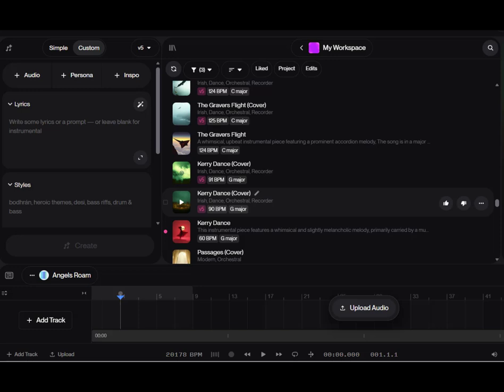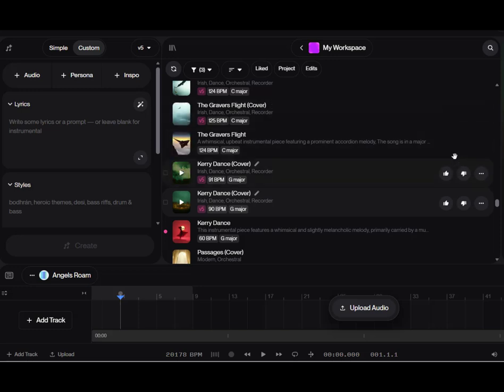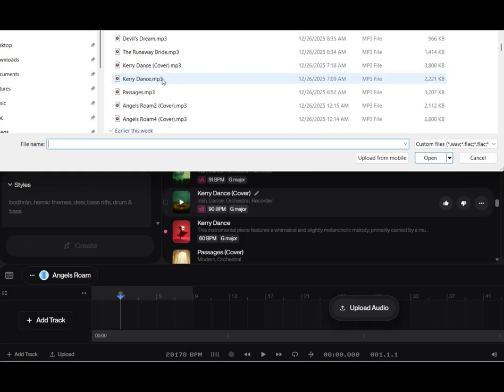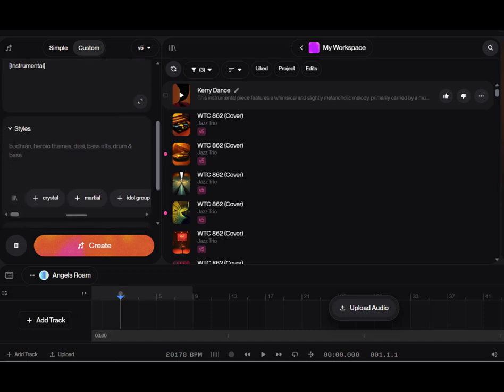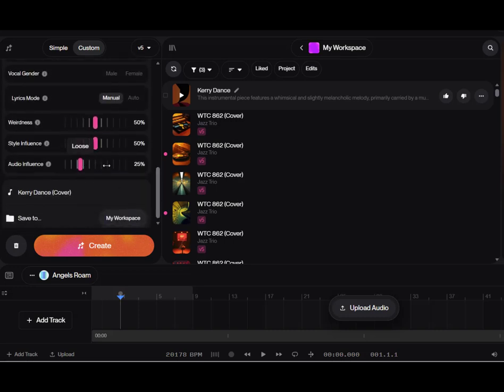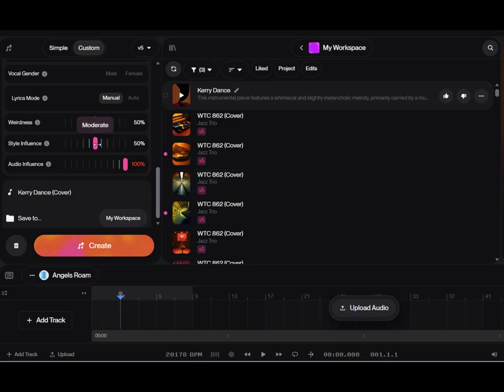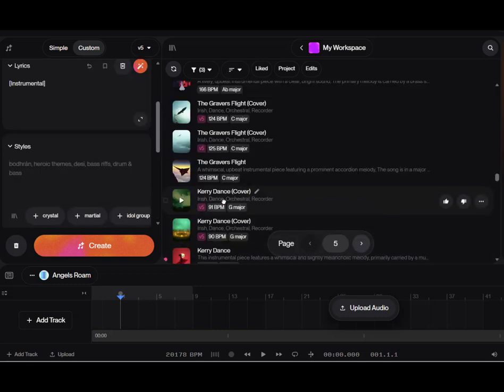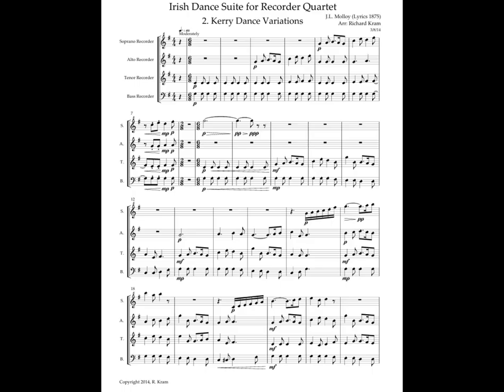Suno as Orchestrator of a Multi-Part Score input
Here's another video similar to the first that takes a four-part recorder piece in this case and asks for an Irish Dance. In this case Suno is obviously drawing from some of its Irish dance input training, kind of Riverdance style arranging. Then again, I was not too specific in the prompting so perhaps I could have set prompts and style to output something a little truer to the original, but still for the most part Suno maintained the basic melodic, harmonic and overall shape of the original.